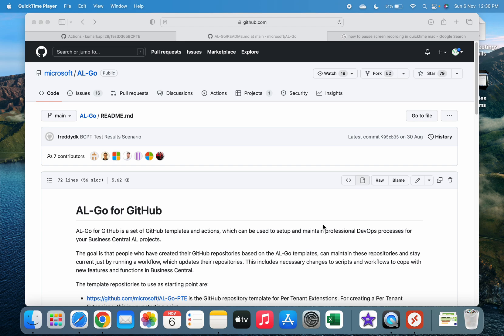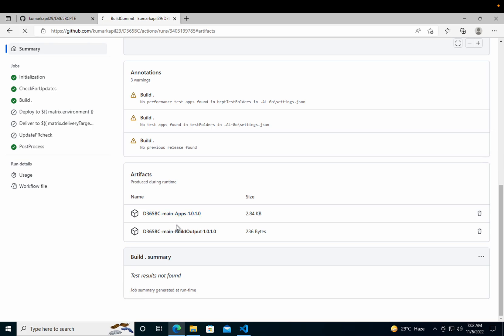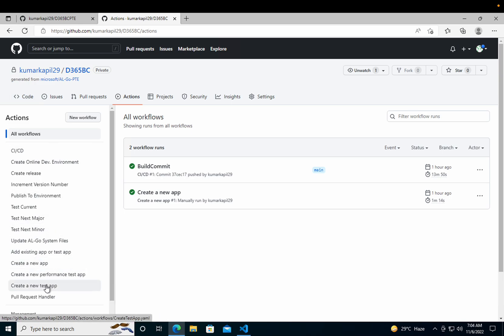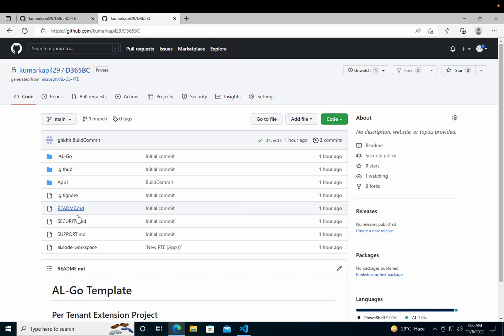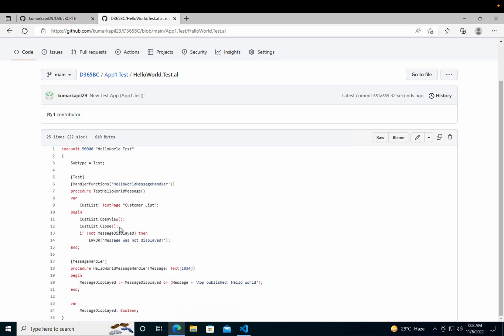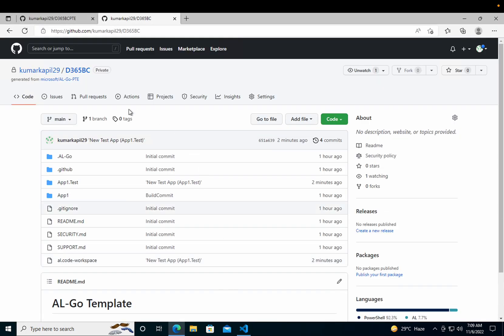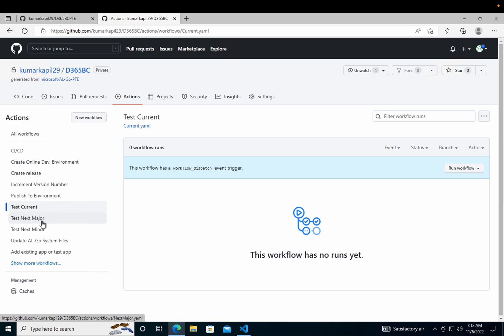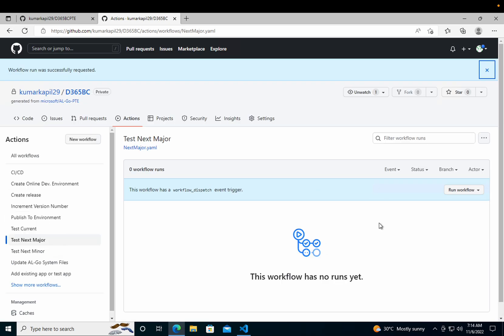AL GO for GitHub with D365 Business Central | Part 2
Using this, we can automate the DevOps operation on BC apps with respect to CI/CD.

This is Part 2 of the video where we learn the following:-
 a. how to create a new Test app for PTE using the template.
 b. CI/CD
 c. Test Current
 d. Test Next Minor
 e. Test Next Major